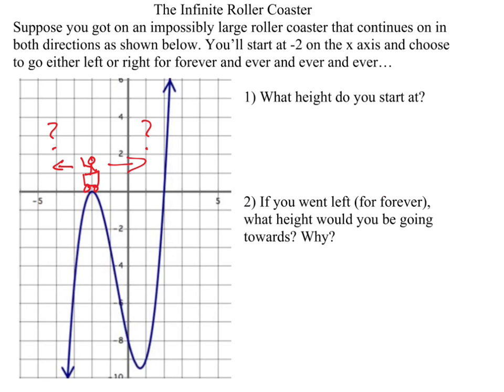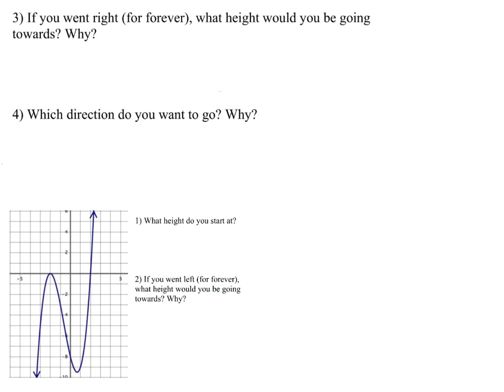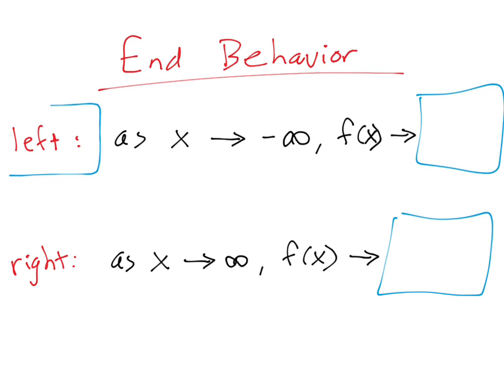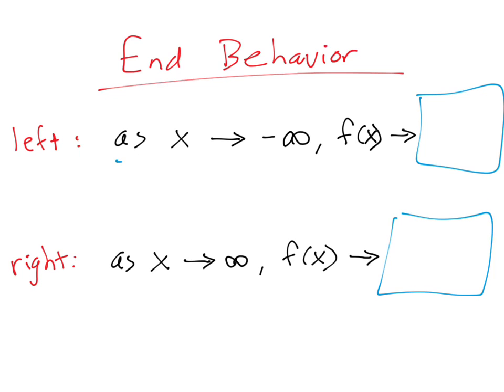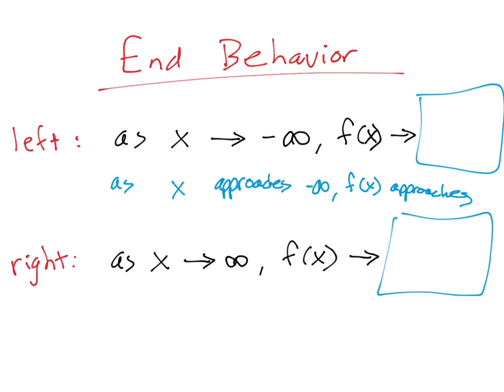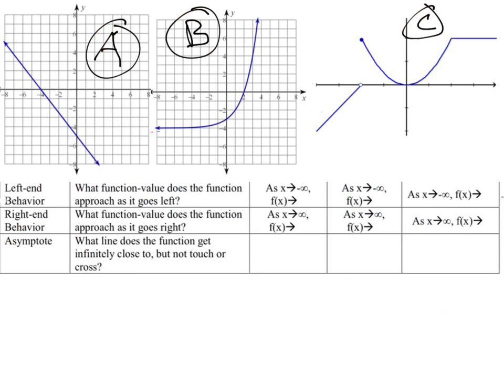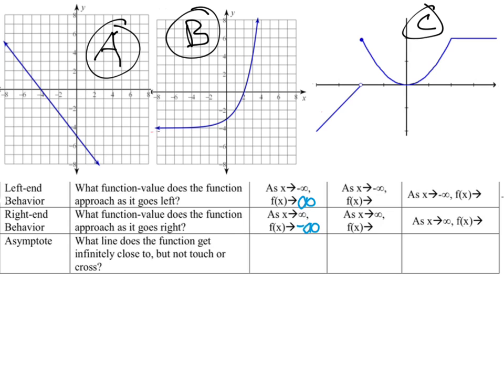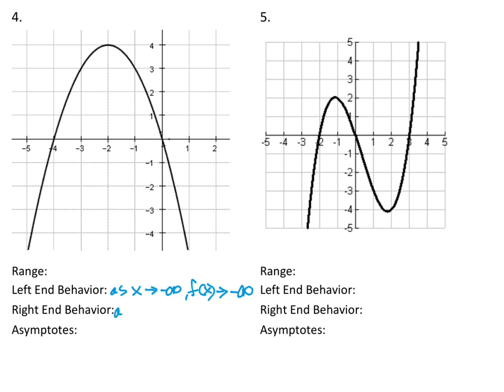End Behaviors Lesson